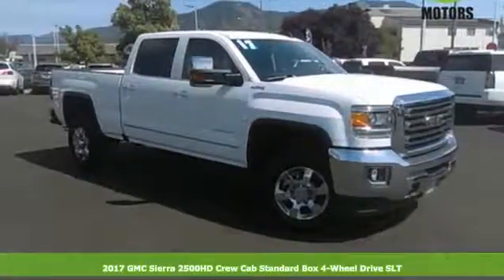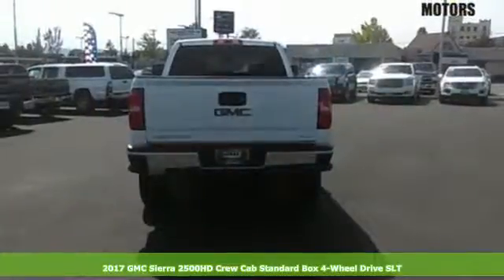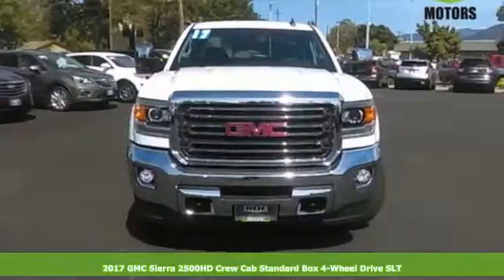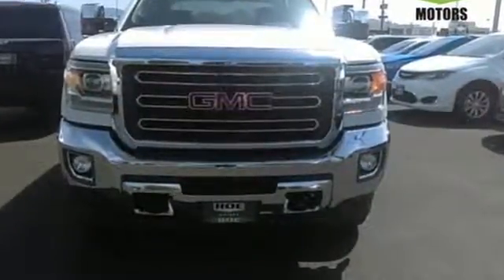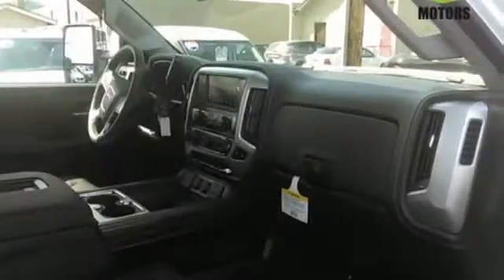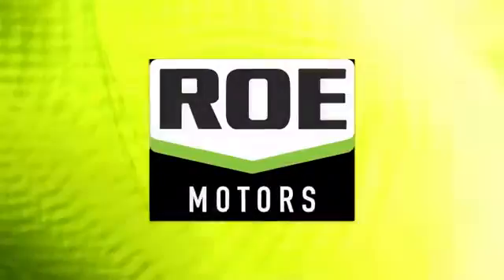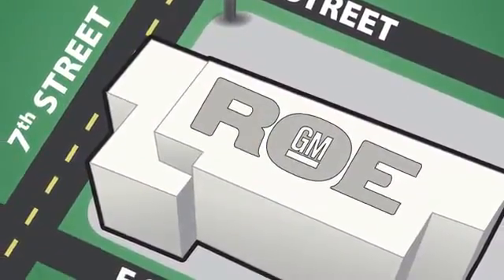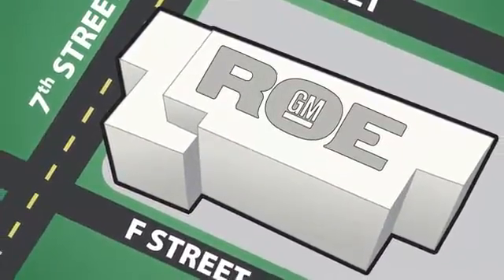2017 GMC Sierra 2500HD Medford OR Grants Pass, OR GH48429 - SOLD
Year: 2017
Make: GMC
Model: Sierra 2500HD
Trim: SLT
Engine: 6.0L 8-Cylinder SFI OHV
Transmission: 6-Speed Automatic HD Electronic with Overdrive
Color: White
Interior: H2u Jet Black
Stock #: GH48429
VIN: 1GT12TEG6HF140987
This 2017 GMC Sierra 2500HD SLT Summit White is OUTSTANDING! SLT Summit White 6.0L 8-Cylinder SFI OHV 4WDbrbrbrRoe Motors was recently honored by being Better Business Bureau Business of the Year for the State of Oregon !!! Roe Motors has been a trusted, family owned business in the Rogue Valley for over 34 years. We are dedicated to supporting our community and providing outstanding customer service.

Address:
201 NE 7th Street